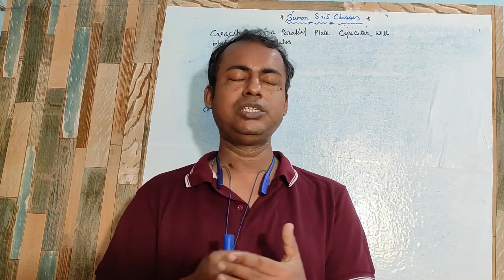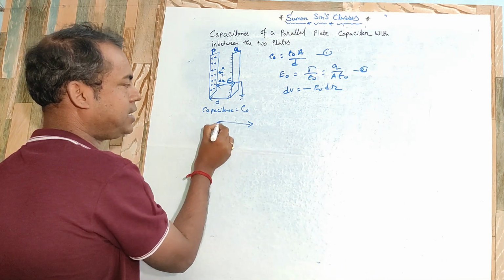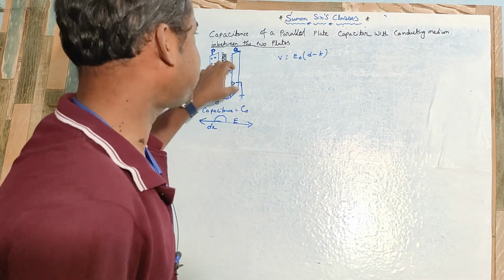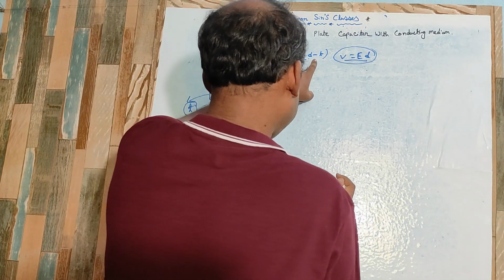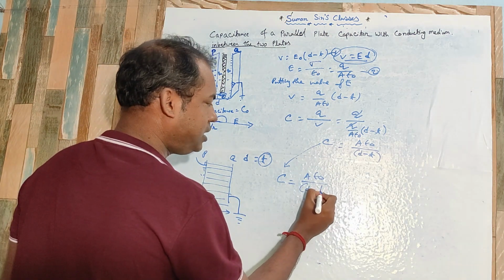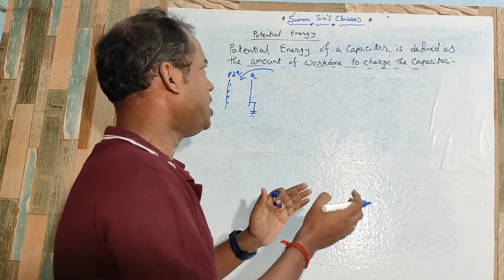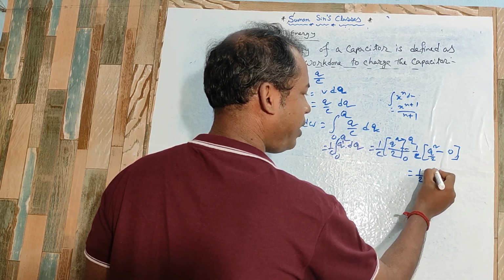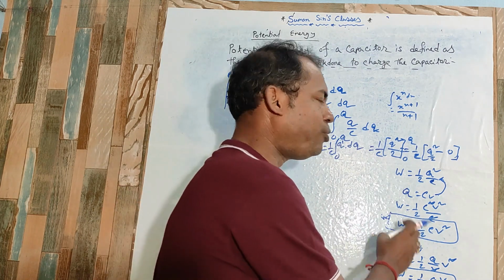Capacitor with conducting slab | Energy stored in a capacitor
the parallel plate capacitor class 12 ,
potential energy of a capacitor ,
potential energy stored in a capacitor ,
potential energy of a charged capacitor ,
potential energy of parallel plate capacitor ,
capacitor with conducting slab ,
capacitor with conductor in between ,